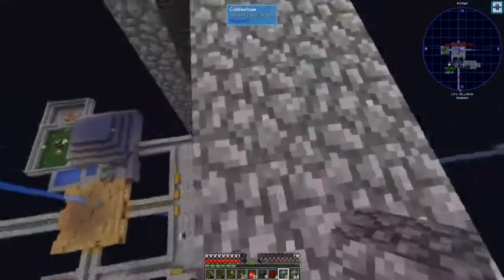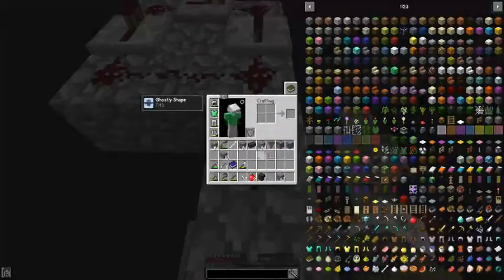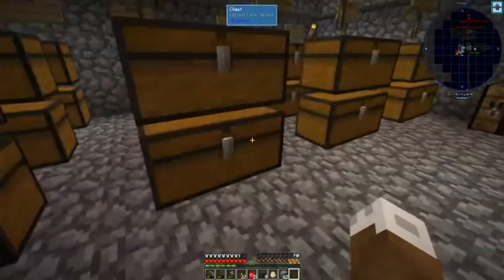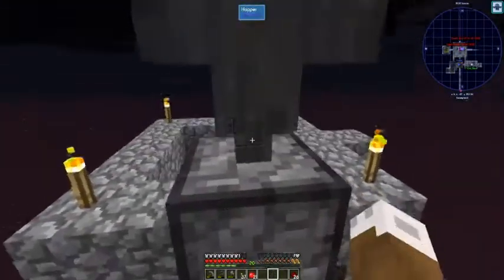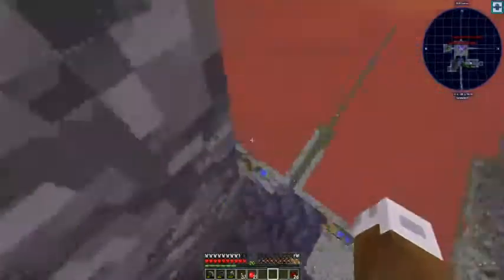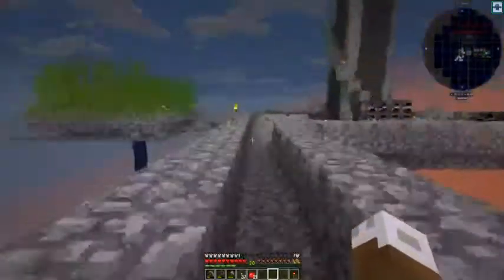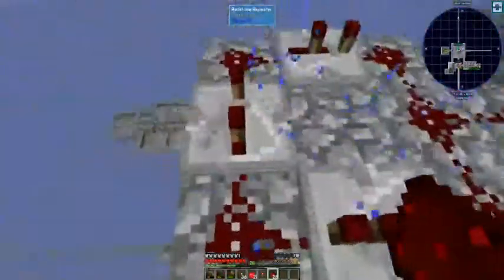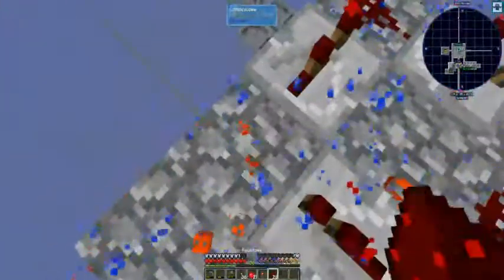Minecraft Skyfactory Ep 48